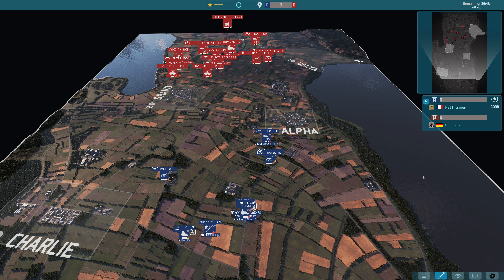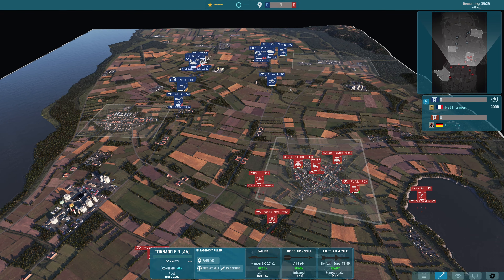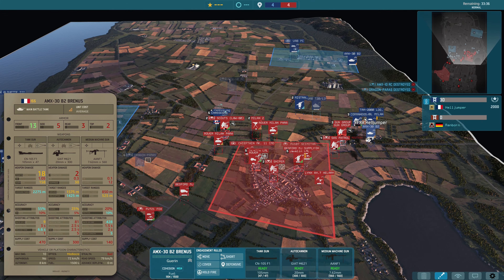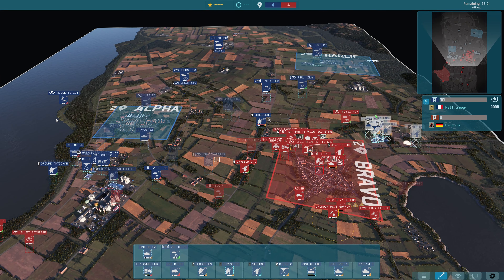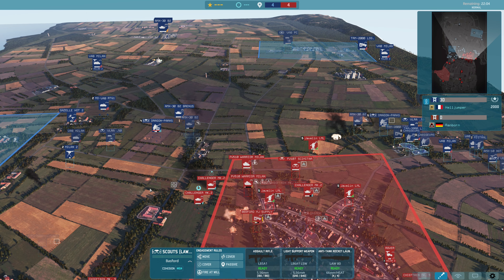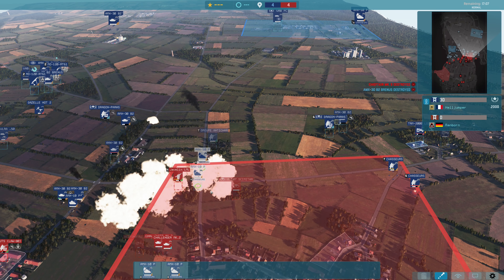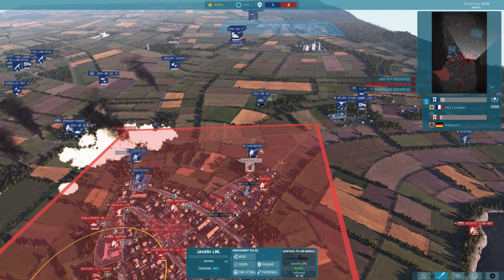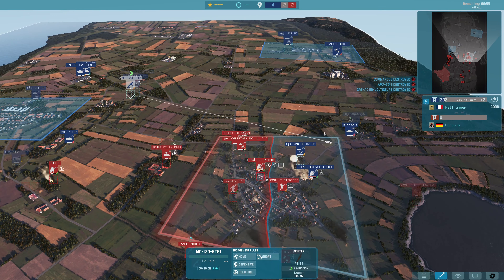Warno Pro Cast: [1UK]Ranborn vs [5e]Helljumper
This is actually a serious video between Ranborn (Ladder Rank?) and Helljumper (Ladder Rank 6) on Two Lakes on the Lefebvre Milestone. Let me know when you think

00:00 Intro
00:45 Helljumper's deployment
02:36 Ranborn's deployment
04:40 I complain about 5e for the next 40 minutes

Key learnings:
5ezzzzzzzzzzzzzzzzzzzzzzzzzzzzzzzzzzzzzzzzzzzzzzzzzzzzzzz

Deck Codes:
Helljumper [5e Division Blindée]
FBF0aES2HQAGHQAFj5Q0hgAKDAAEyoAEp4AEkwAEkwAGGEPWGJQaHYAGG5IWIIAGIIAKIAAGGgAKDhOqv0PmM4AFxoAGLgAGD5Q0nIAKDZTaDZTYqZQaDAAKC4AIqIAIqIAIqAAIqQAAgA==

Hippie [1. Armoured Division]
FBF6aIS6KYAFtYAKJwAKJwAIfYAEgoAEeIAEwYAEwYAEfgAGJMRGKMVmKMVmI0RKL4AKKUVFkEVIfYAGMQAGLwAGMwAIfYAGMoAIgAAGK8REe4AEeAAKJgAGLI/aUQAGK8RGUkRLIEVEegAAgA==